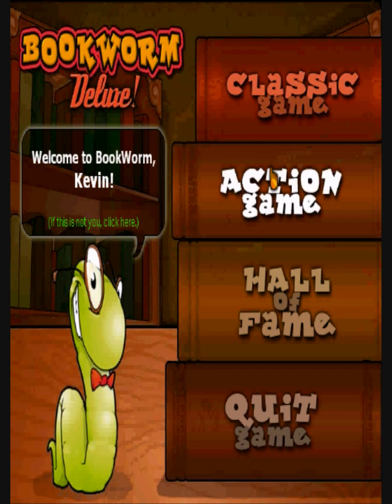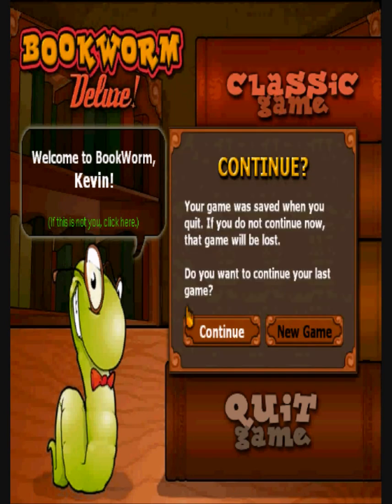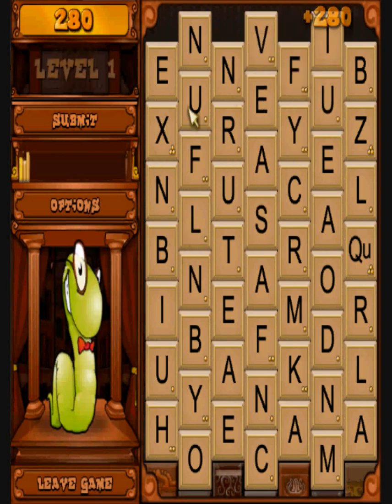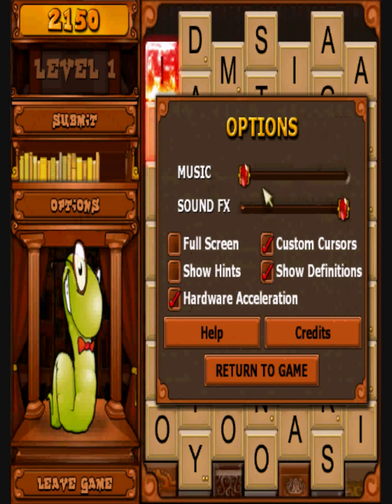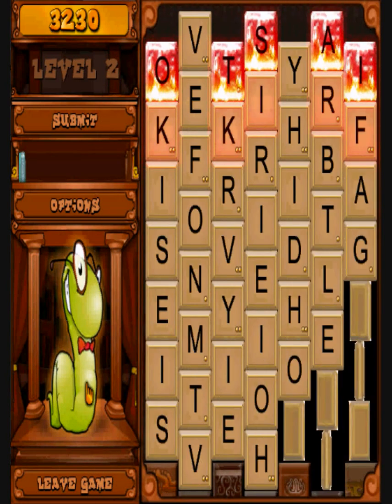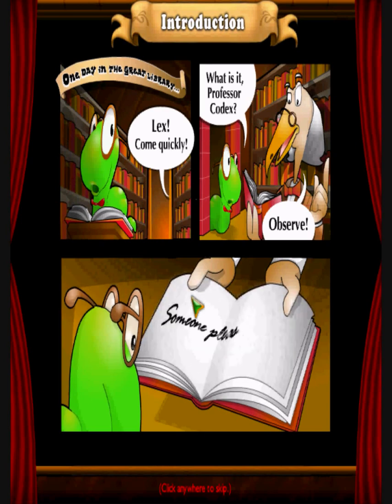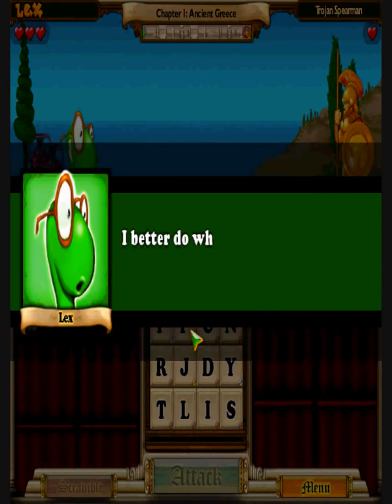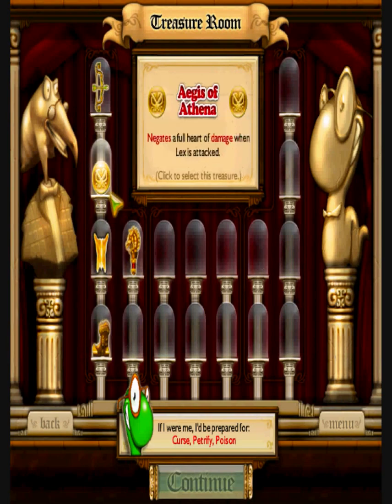Bookworm Wordy Wonder Bundle PC Review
Bookworm Wordy Wonder Bundle PC Review. This game bundle includes the following discs:

Bookworm Deluxe
Bookworm Adventures 1 & 2 (On the same disc, nut has a separate installation wizards for each game.)